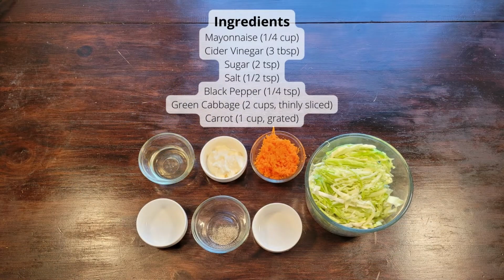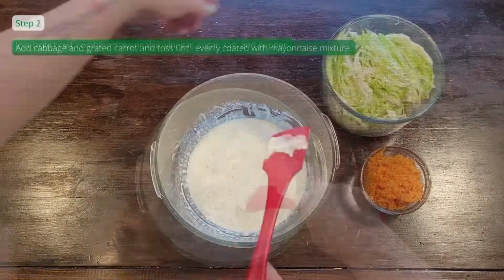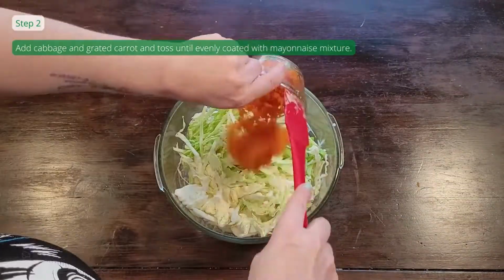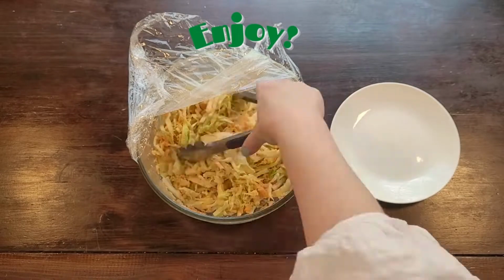Delicious Deli Coleslaw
July is National Parks and Recreation Month and it is a great time to visit the many wonderful parks all over Greensboro!
And if you are planning a picnic, then checkout this recipe for delicious Deli Coleslaw found in Eating Outdoors from Country Living.
You can find this cookbook and so much more through the Greensboro Public Library. Visit us online or in person today!